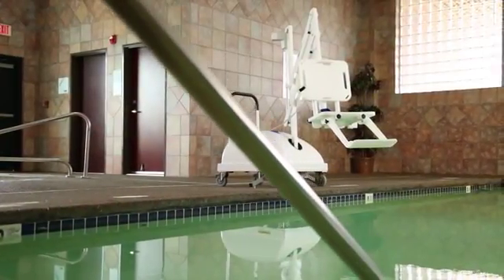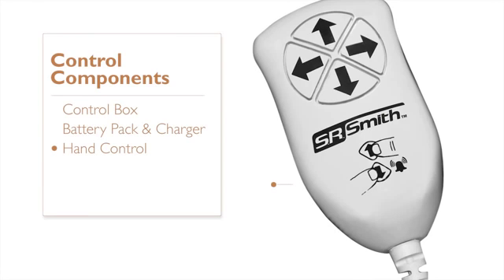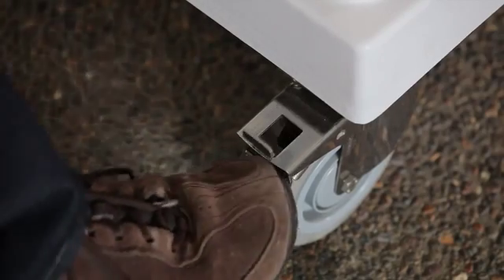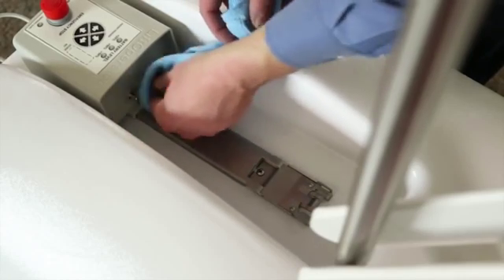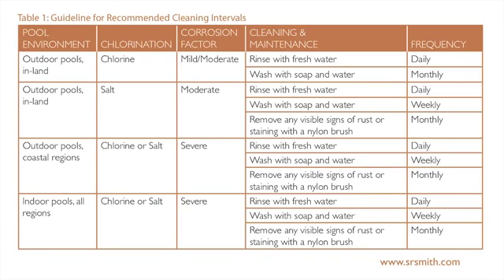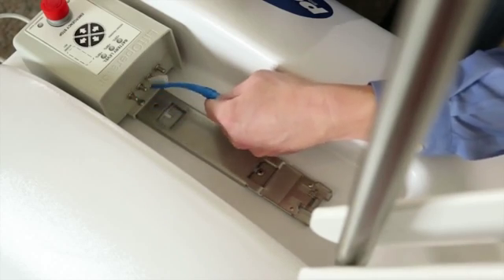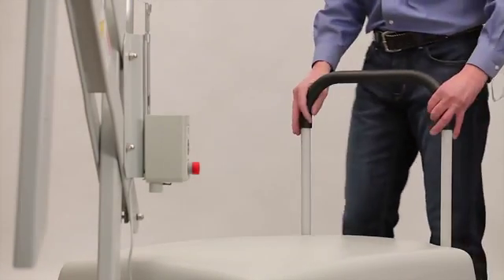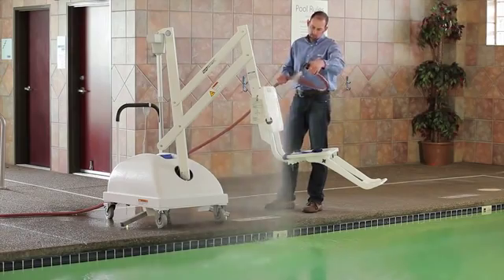Pool Lift Maintenance and Cleaning